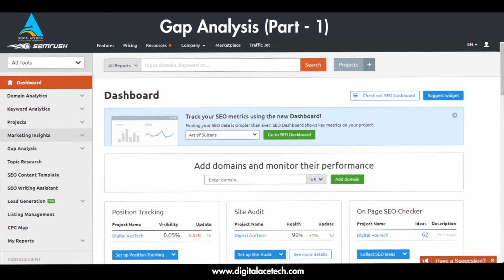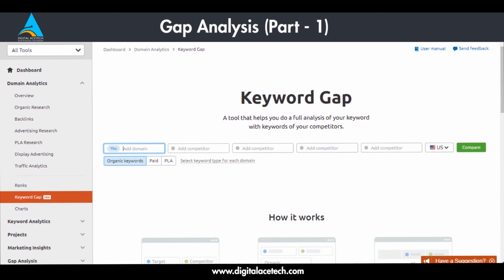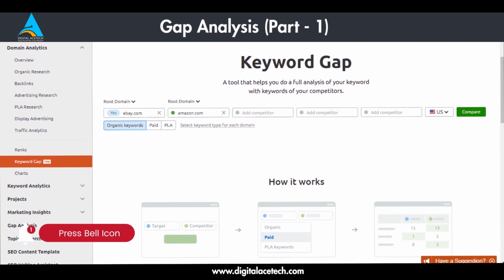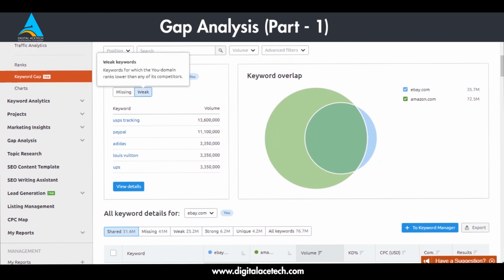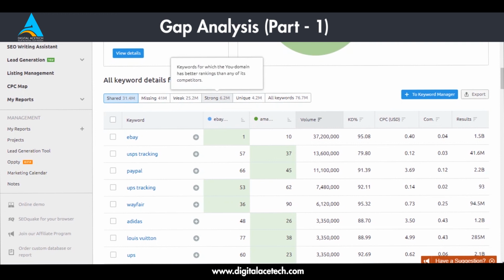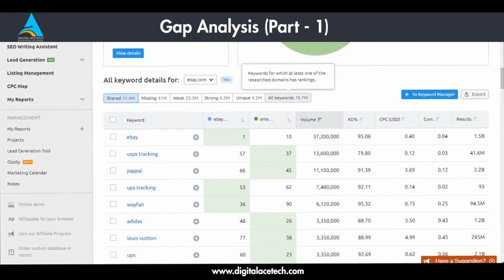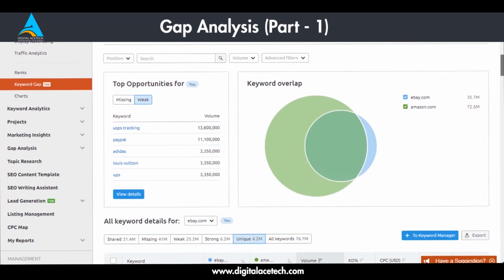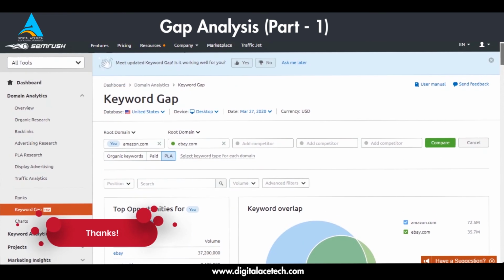SEMrush - Gap Analysis (Part - 1)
join us as we explore a perfect keyword research tool known as 'Keyword Gap' in this advantageous and simplistic but effective video!